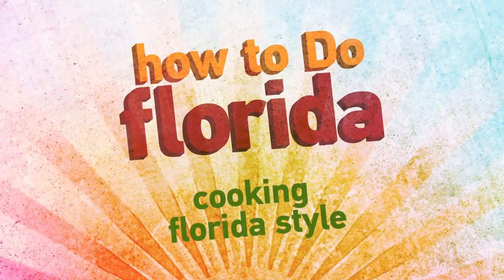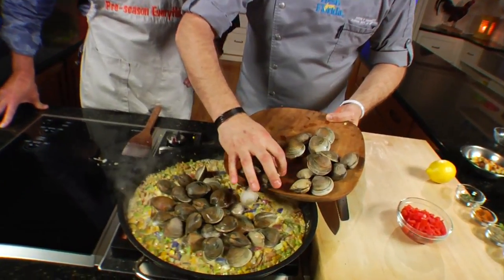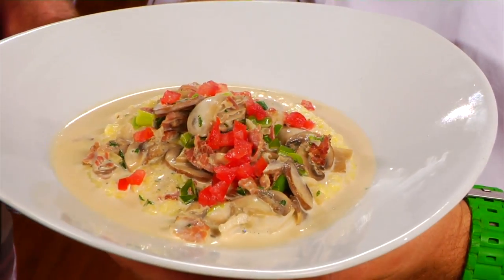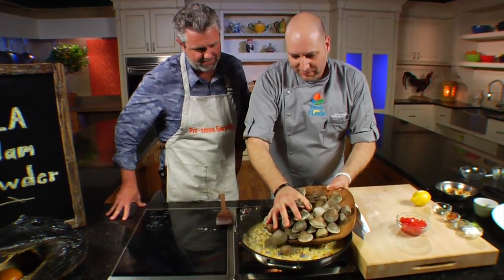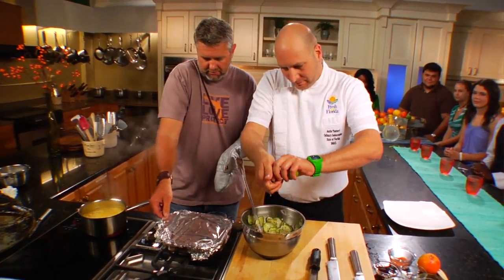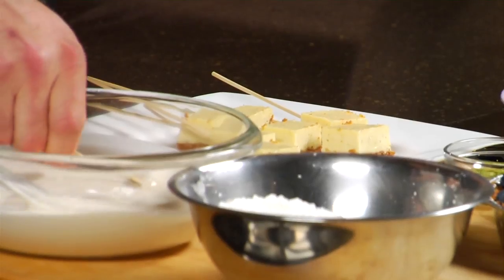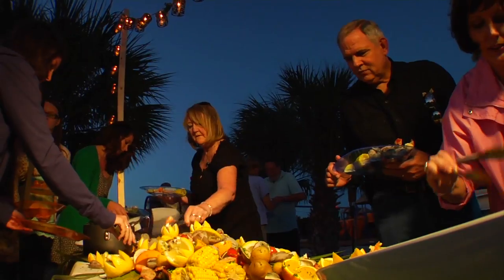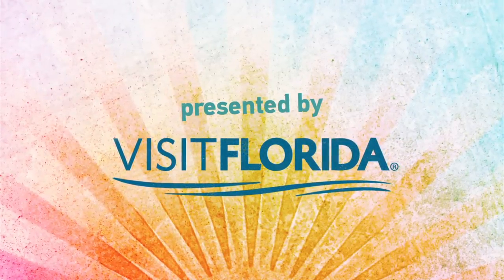Cooking -- Florida Style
Host Chad Crawford and Chef Justin Timineri have transformed fresh Florida foods into delicious recipes season after season. Here's a few of their favorite dishes that use fresh from Florida ingredients.